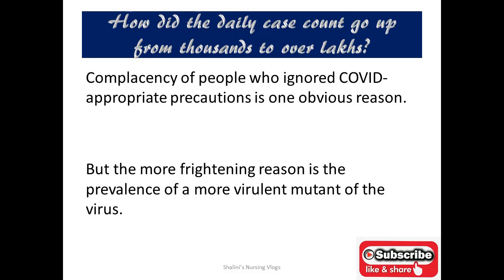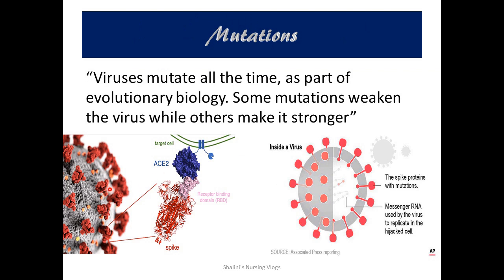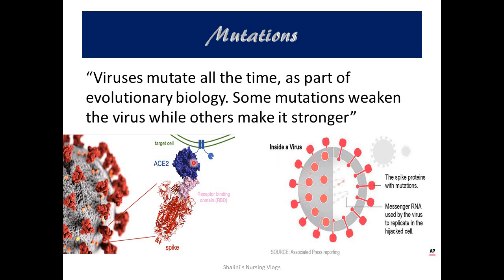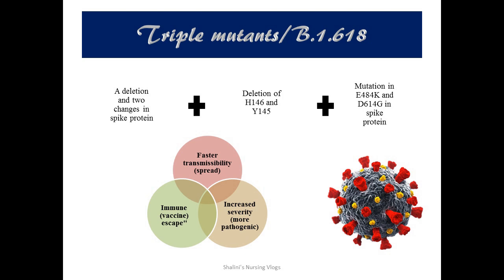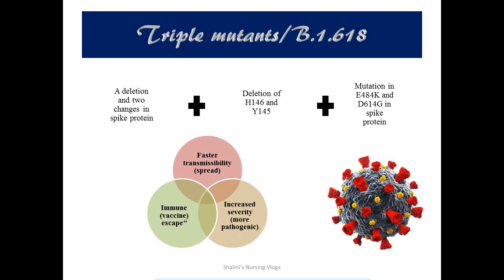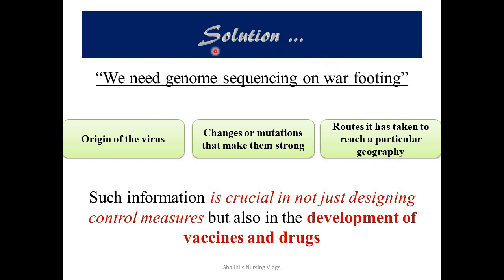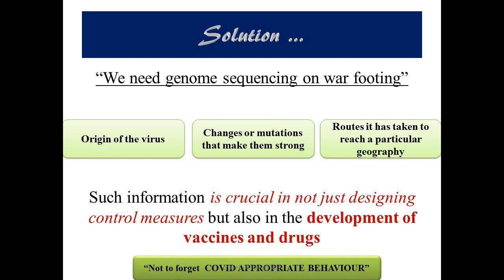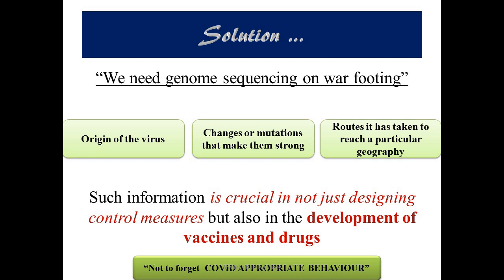CORONA VIRUS DOUBLE MUTATION Vs TRIPLE MUTATION/ A NEW WORRY DURING SECOND WAVE/ GENOME SEQUENCING.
This video is about corona virus DOUBLE MUTATION Vs TRIPLE MUTATION. Covid-19 transmission in India is exploding at an unprecedented rate. The 'triple mutant variant' reportedly more infectious than other strains has also been detected in samples from 4 Indian States. Experts say at present there is no conclusive evidence to comment on the impact that this variant can have on vaccines but the presence of E484K mutation in it is a cause for concern. This video aims at answering queries related to the mutated strains and also wraps up with a most needed solution.
Please pass on this content to your friends and families. Stay at home, Stay Safe. Encourage COVID appropriate behaviour at all times.
Queries solved
1. What is the reason for the second wave of COVID 19?
2. What is mutation?
3. What are the different variants?
4. What are the differences between double and triple mutation?
5. What is the solution to mutant viruses?
6. What is genome sequencing?
7. What is B.1.617 and B.1.618
8. What is bengal strain/ triple mutation?